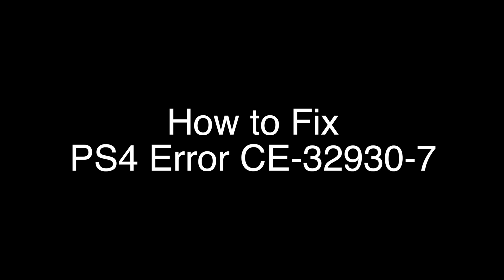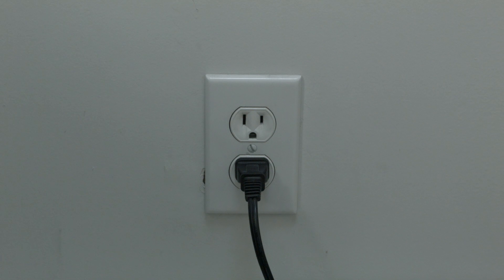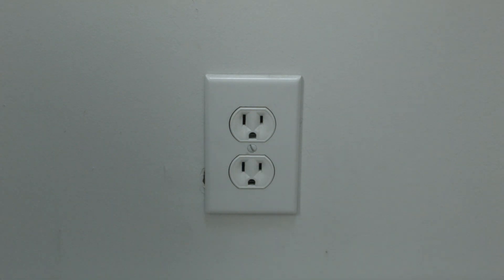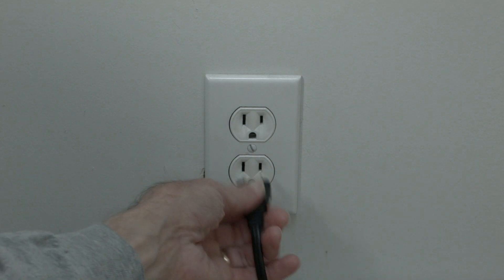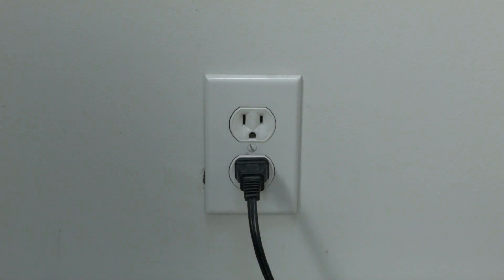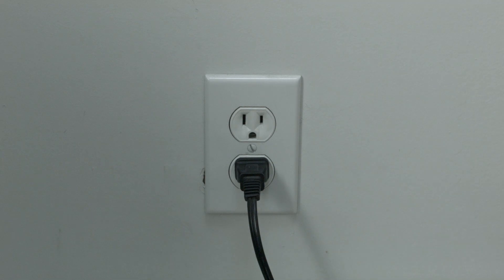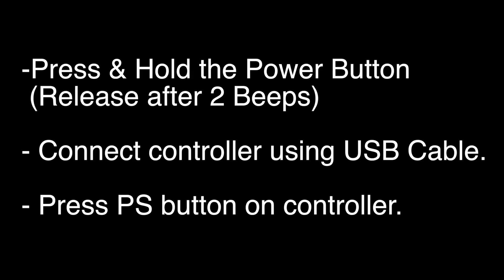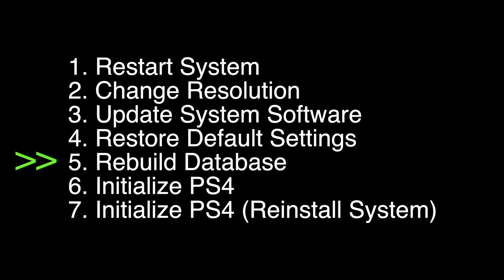PS4 Error CE-32930-7 - Fix it Now